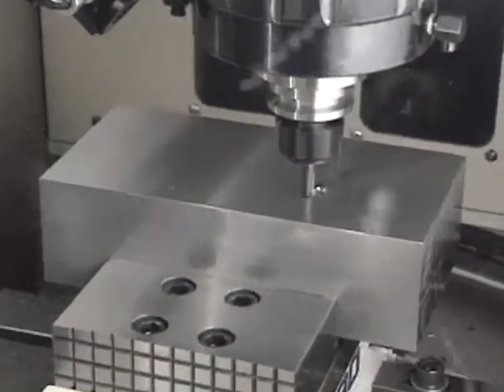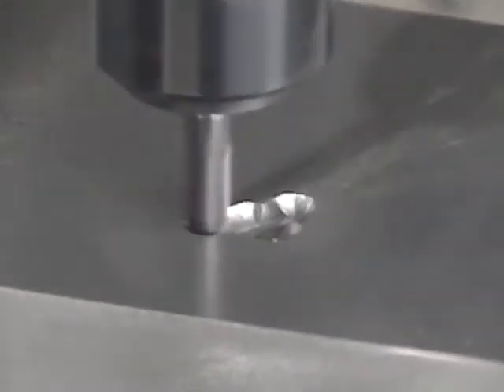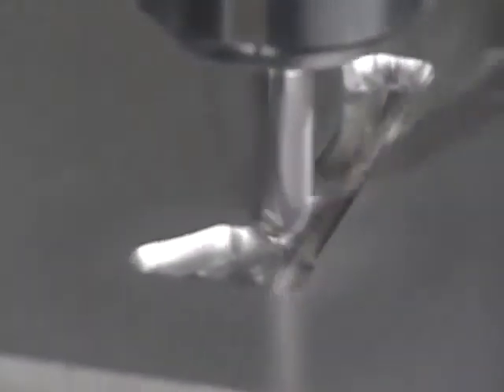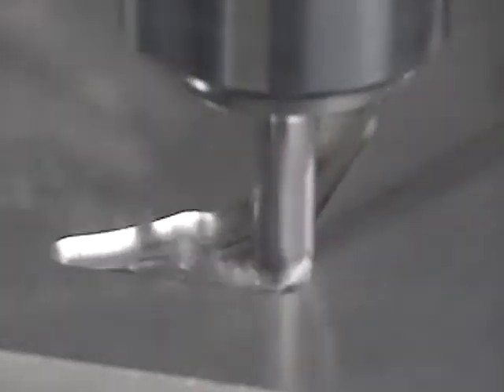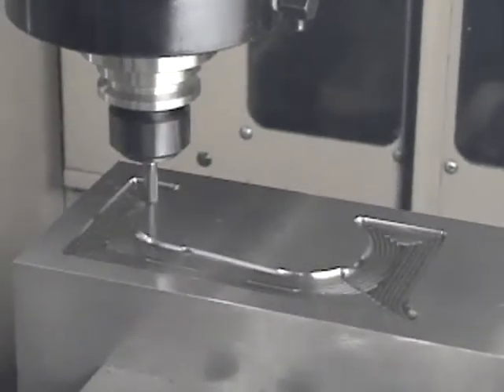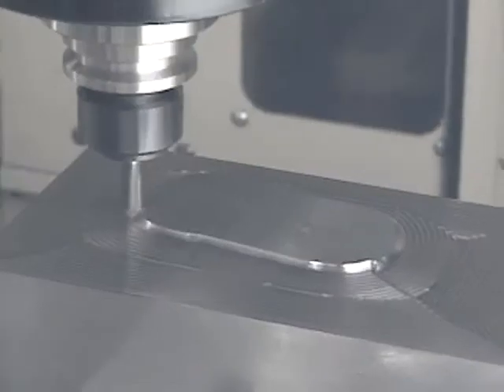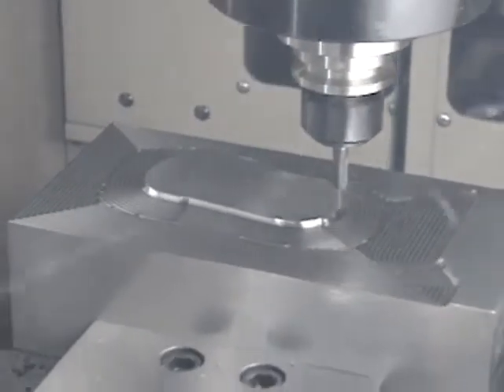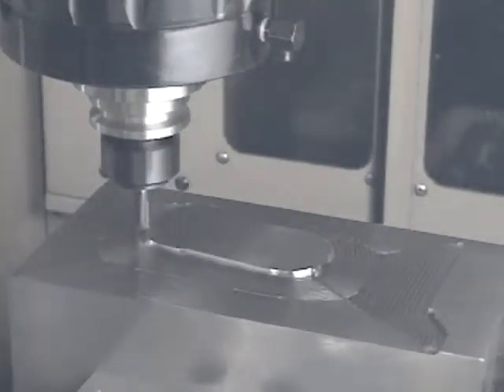Fräsvorgang VHM Schaftfräser Sartorius.mp4